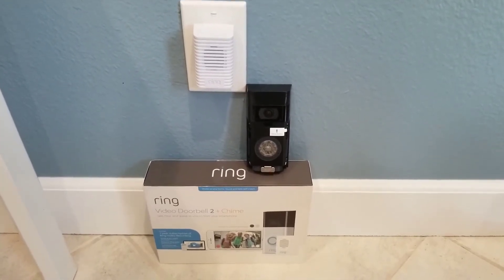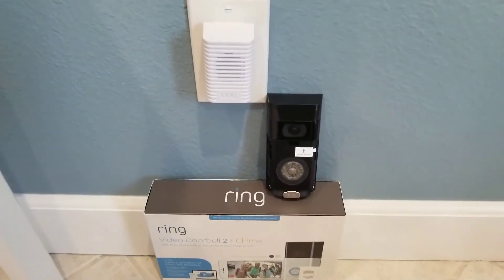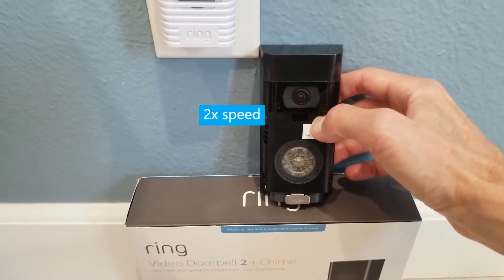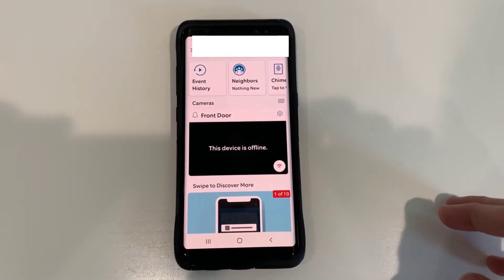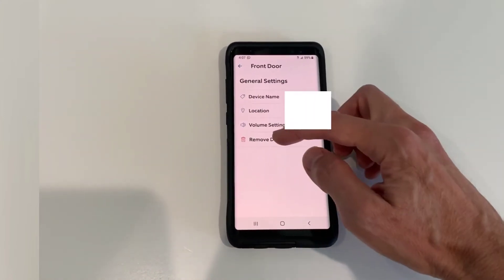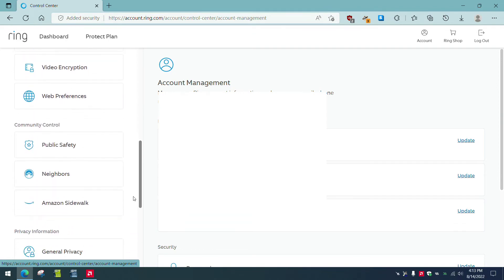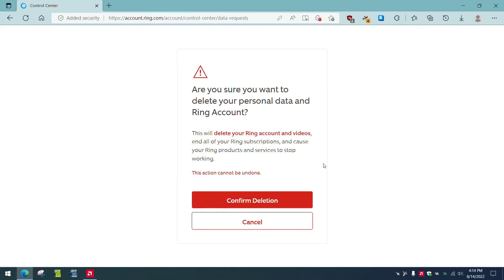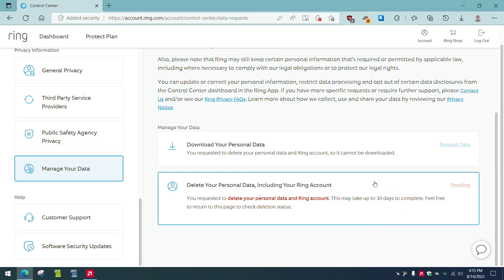How To Factory Reset Ring Video Doorbell, Remove Devices from App & Cancel Ring Subscription online.